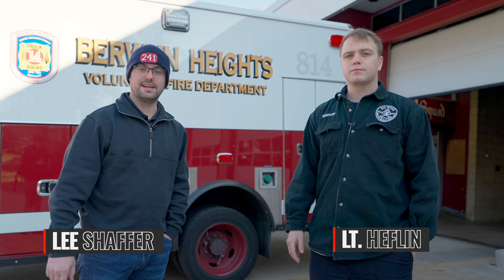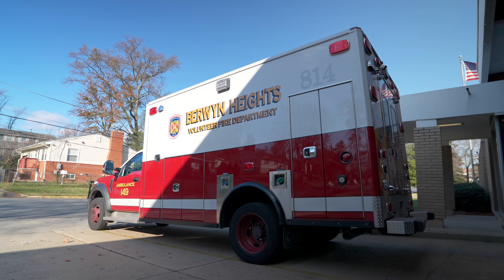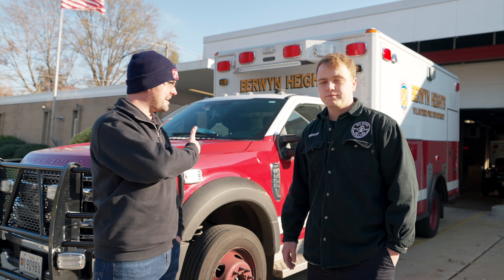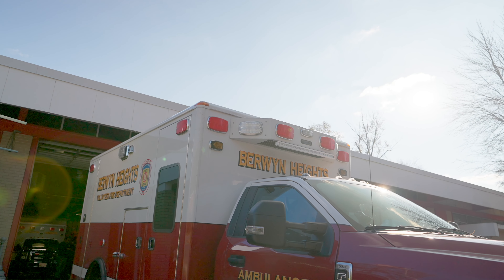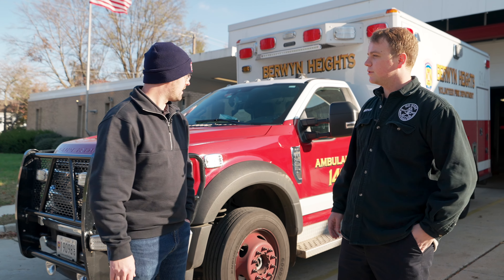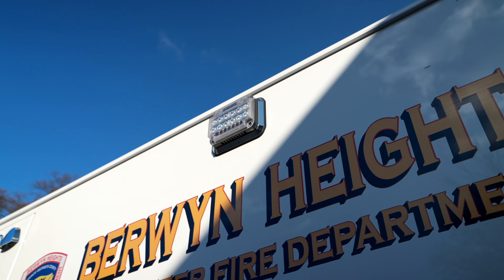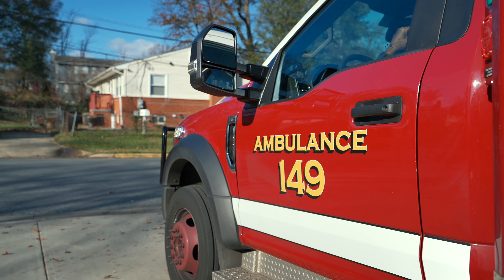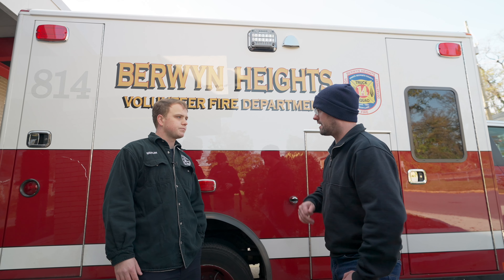Ambulance Warning Lights on Berwyn Heights Fire Department's Ambulance | HiViz FireTech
Lee Shaffer from HiViz LED Lighting and the FireTech brand of lights discusses the lighting system on Berwyn Heights Volunteer Fire Department's ambulance. The ambulance is equipped with an MB27 MiniBrow light with FT (Combination) optics, providing a clear, well-rounded light for spotting addresses and illuminating scenes.

🚨 Guardian Elite Surface-Mounted scene lights on the sides of the body

HiViz LED Lighting is proud to offer innovative, high-quality LED lighting solutions for Fire, EMS, and other emergency responders. We have products ranging from small compartment lights, emergency scene lighting to floodlights, and more. We believe that our lights are the best at providing improved night visibility during extreme situations. We provide brighter lights, with a streamlined look, all designed to reduce your equipment maintenance costs. You can be sure that every product you purchase has been field-tested by firefighters and can be trusted in the most extreme conditions.

We are proud to offer industry's first and only advanced exchange lifetime warranty

Spec an entire ambulance in FireTech lights, from scene lights to warning lights to compartment lights and DOT lights!